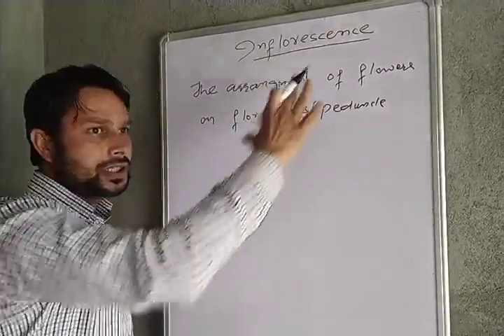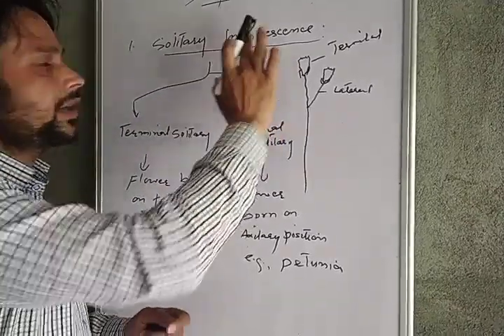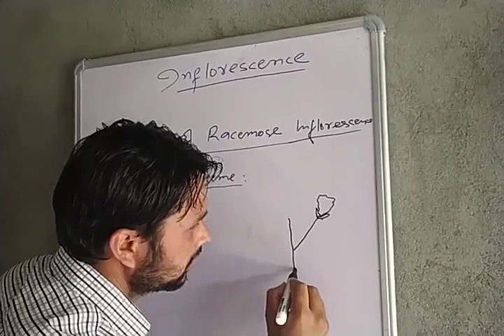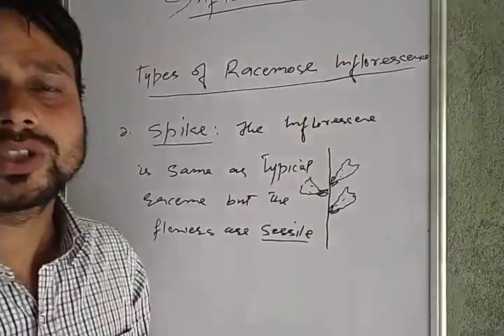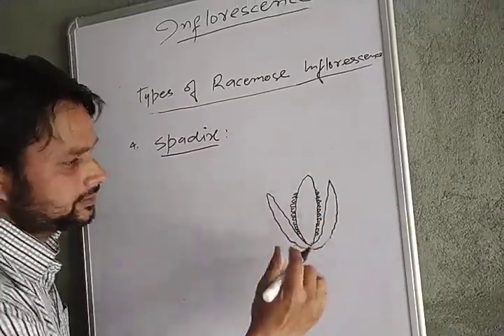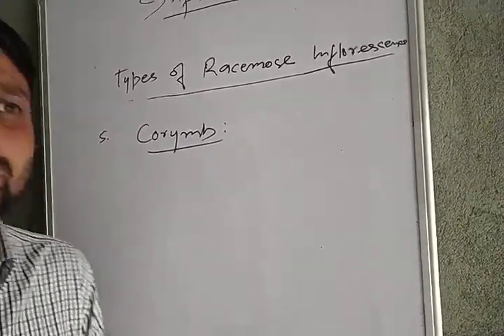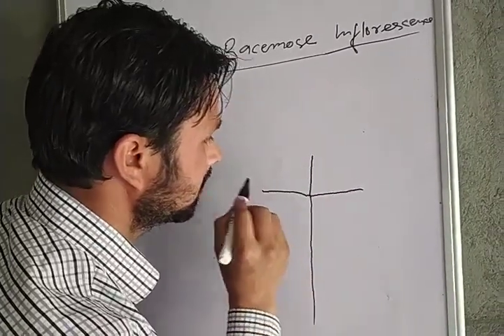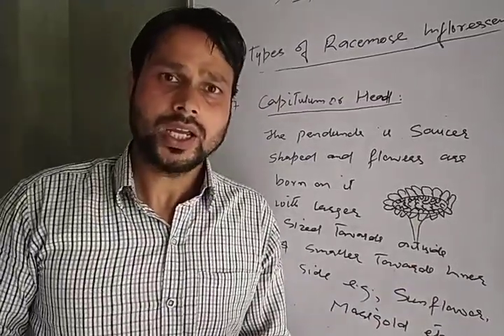Inflorescence part 1